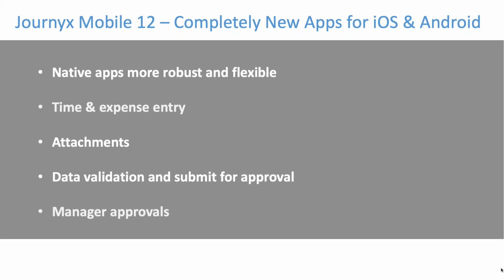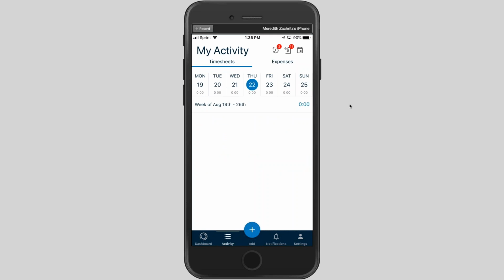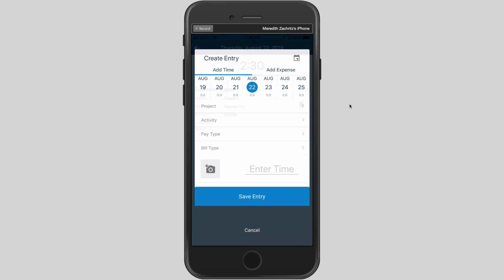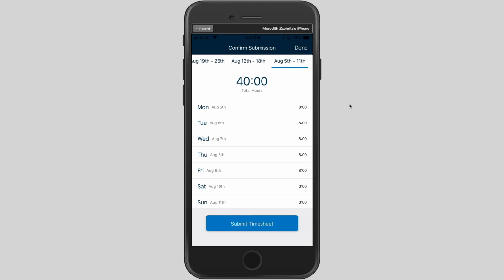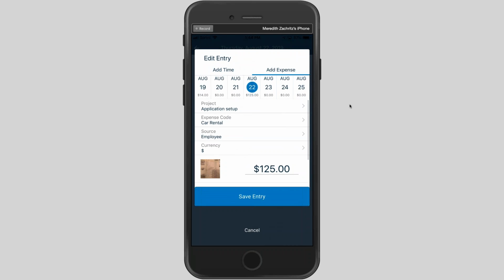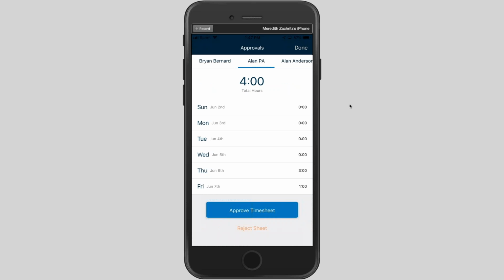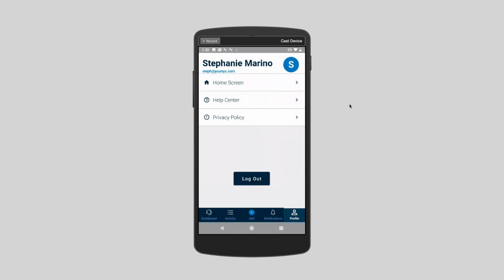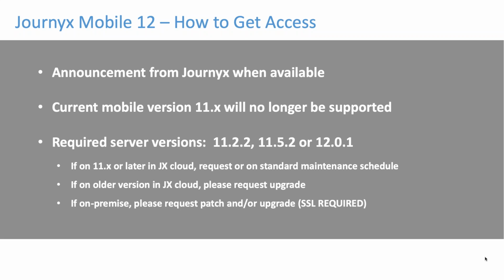A Better, Bolder Journyx Mobile App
Journyx Mobile 12 is here! During this webinar, Journyx Director of Product Management Meredith Zachritz will show you how the Journyx mobile time tracking app is better than ever, with an updated interface and greatly improved time and expense entry, manager approvals, and reporting. For any company that needs an effective way for employees to track time on the go and in any location, we invite you to see how Journyx Mobile 12 will provide you with the ideal solution.